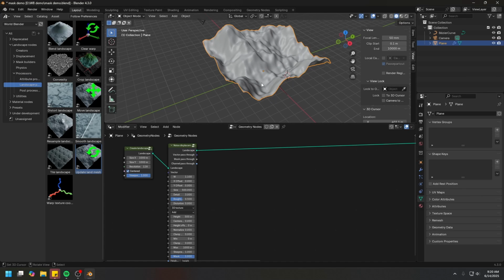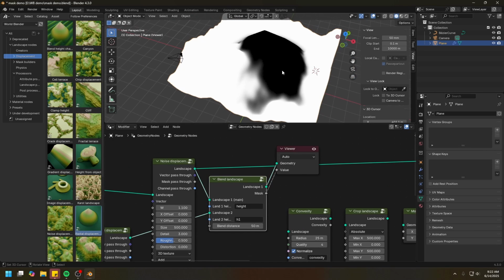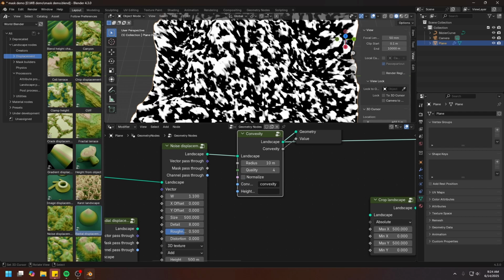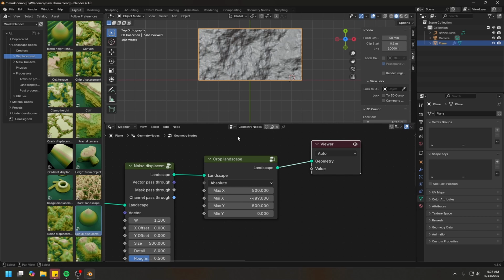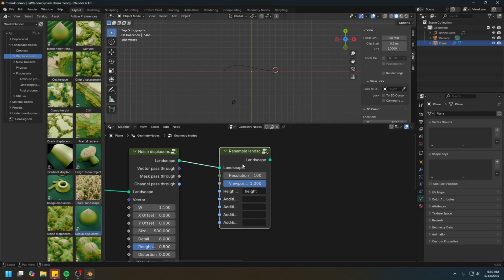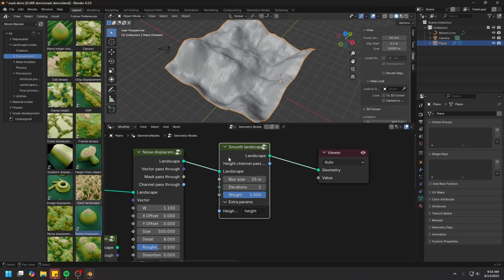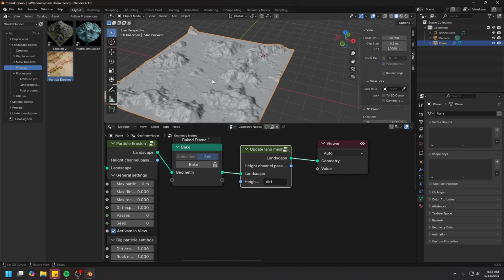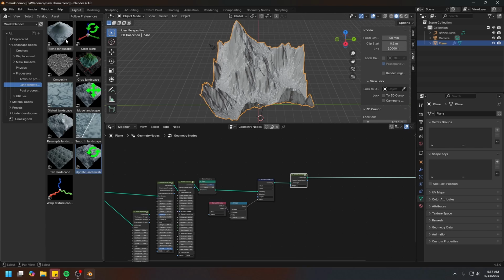World Blender 2025 - 11 - More Processors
The rest of the processor nodes